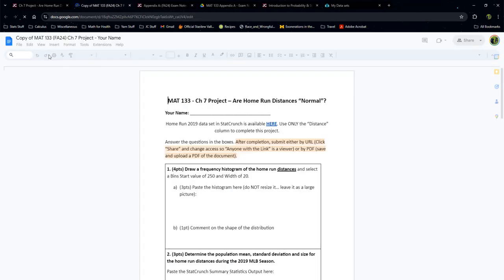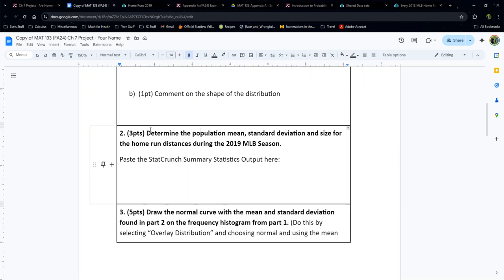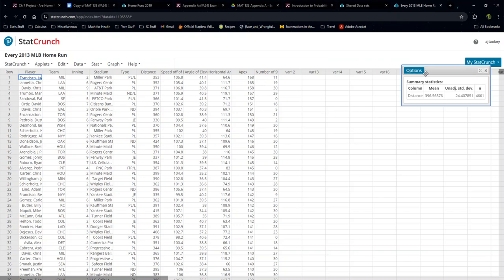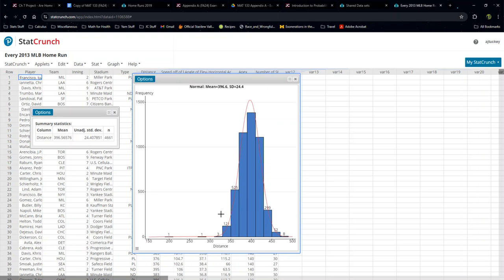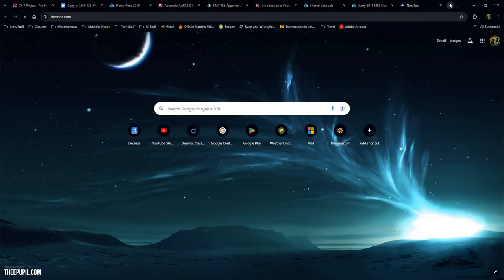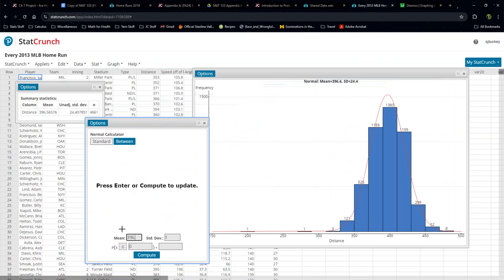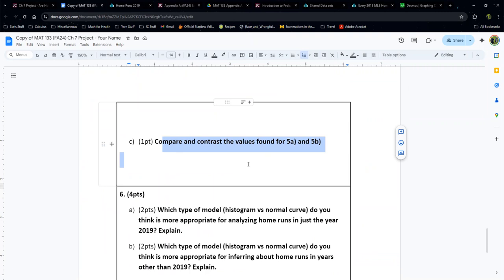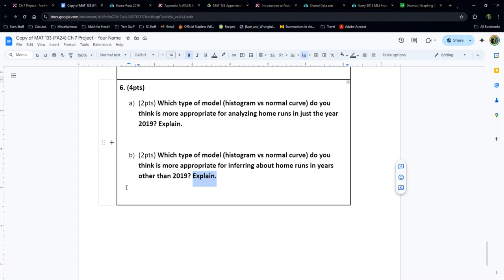MAT 133 (FA24) Ch 7 Project 1 Help for Students